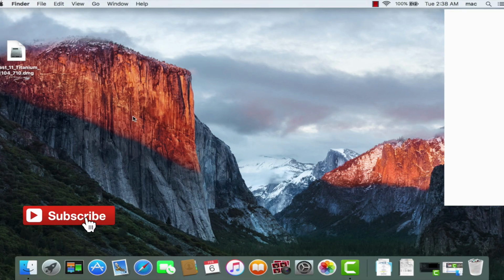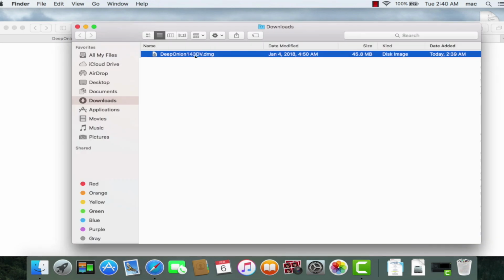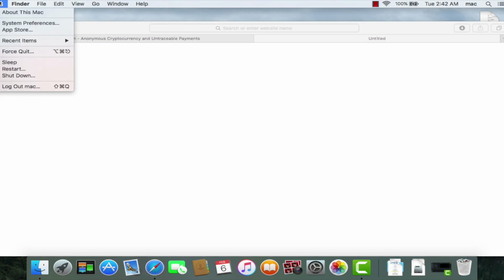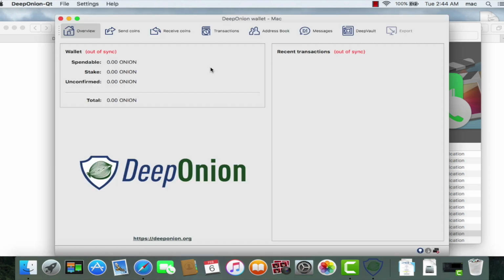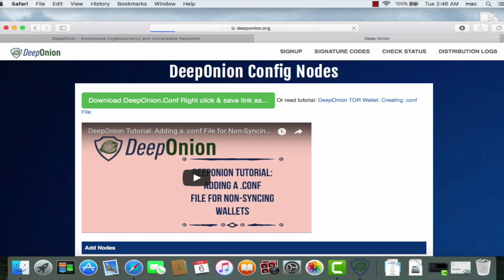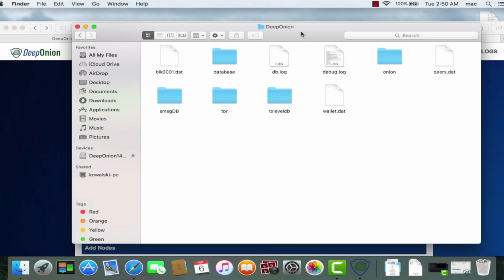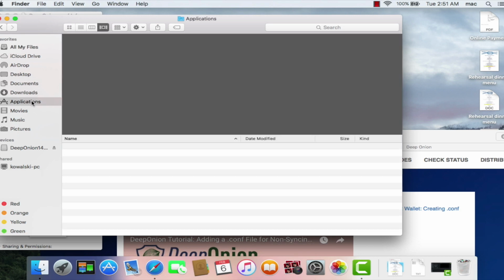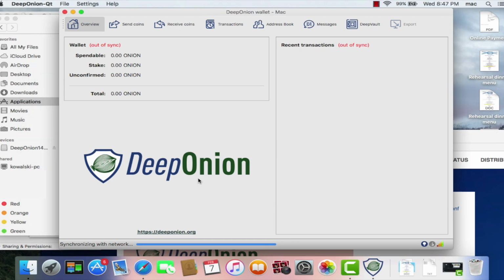How to Setup DeepOnion Wallet for Mac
On the second episode i walk through how to install and setup the DeepOnion Wallet for Mac computers.

DeepOnion - anonymous and 100% untraceable cryptocurrency

DeepOnion Address: DUzqxnGKX53M58xPMhKzUbWznXwGDvnKJA